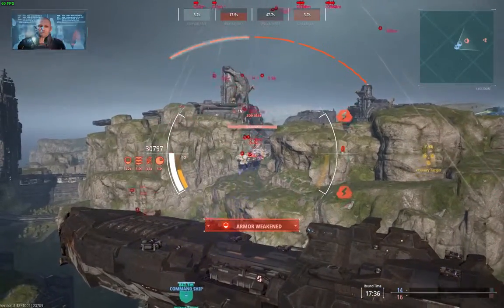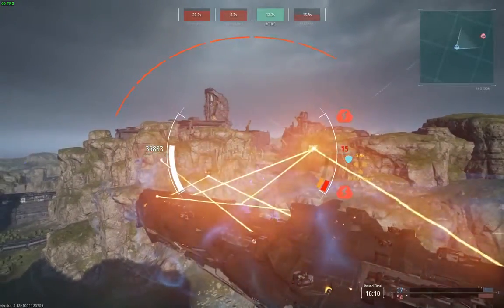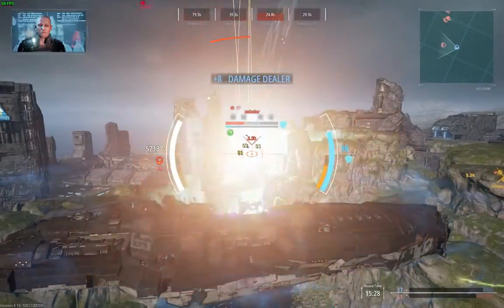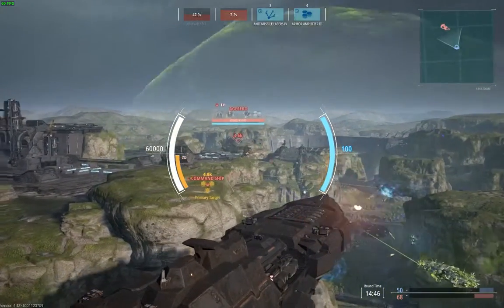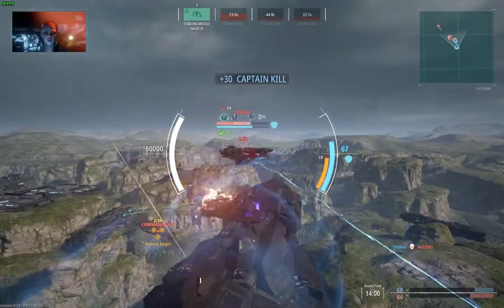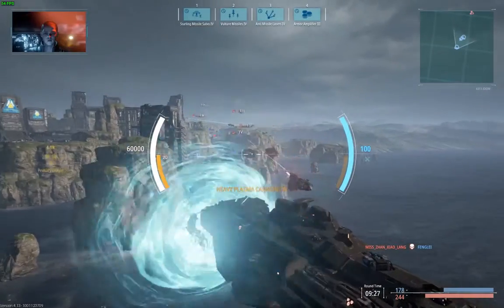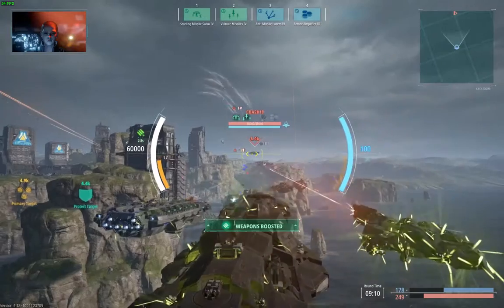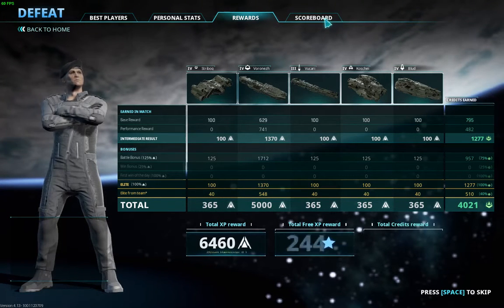Tanking in a Dreadnought, 4 Kills 1 Death, Defeat, Dreadnought Gameplay.